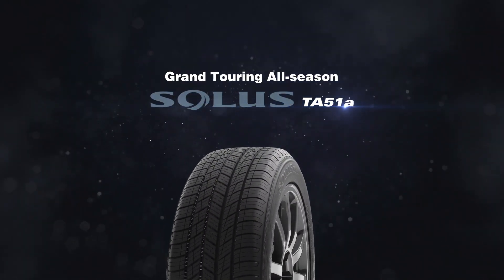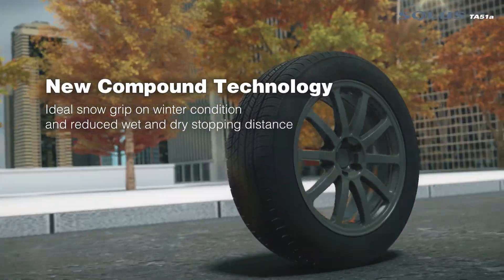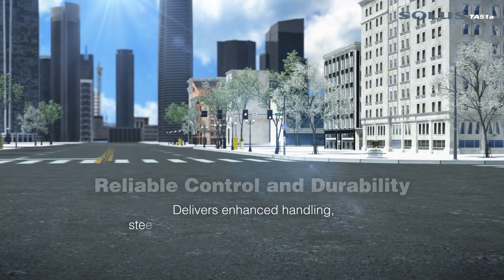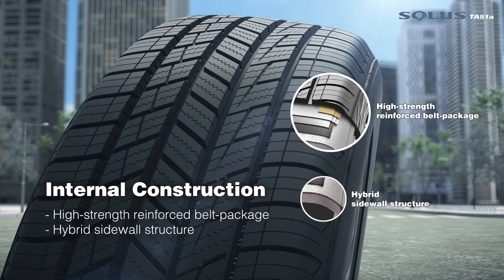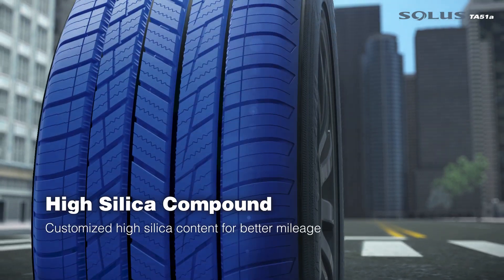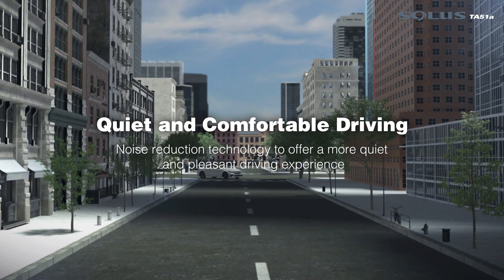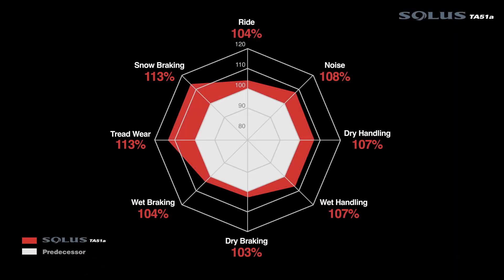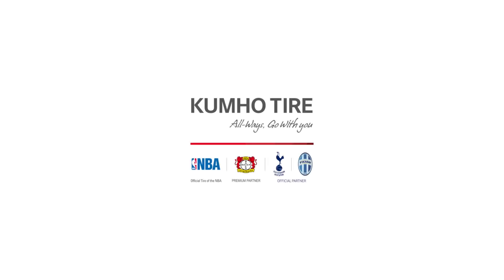SOLUS TA51a - Grand Touring - 2023 | Kumho Tire USA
Designed for the drivers of coupes, sedans, crossovers, and SUVs, the Solus TA51a provides a quiet, comfortable experience in addition to a confident grip and responsive handling in dry, wet, and wintry conditions.